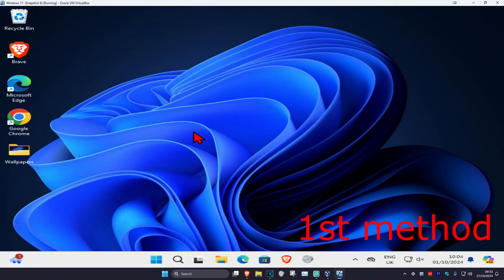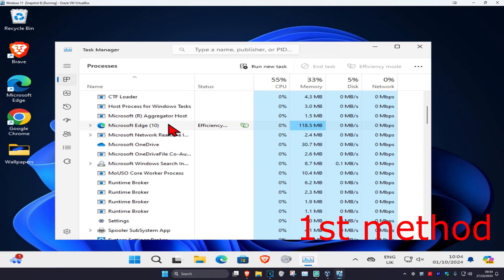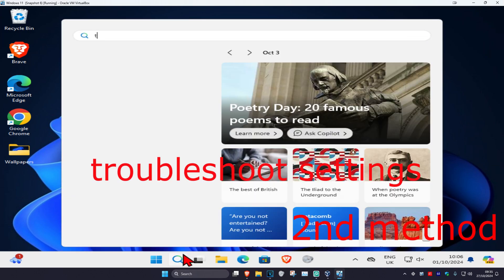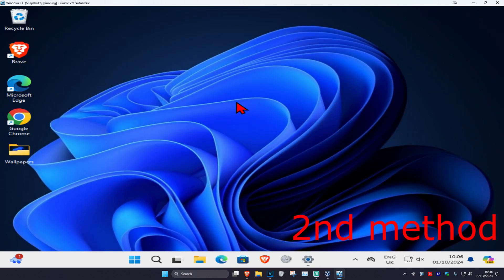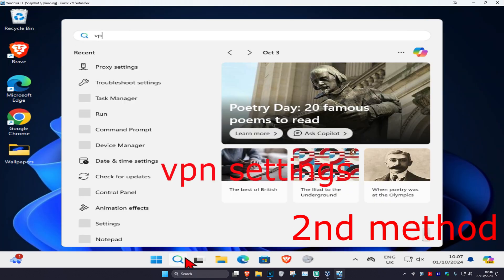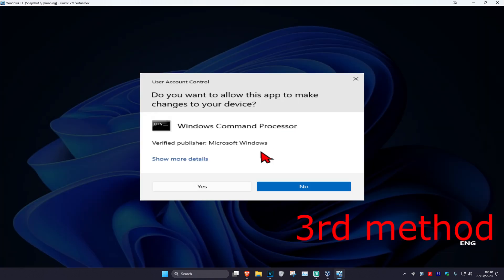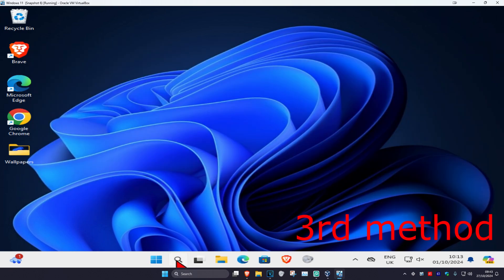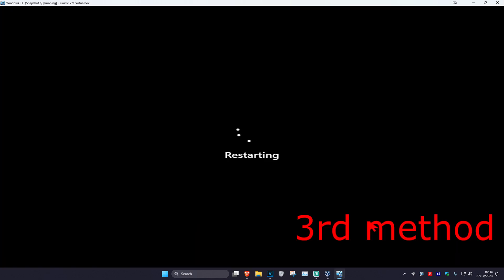How To Fix Our level FastFile is Different From The Server Black Ops 6 Error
How To Fix Black Ops 6 Our level FastFile is Different From The Server Error

Call of Duty Black Ops 6 Error: Our level fastfile is different from the server Aborting Connection Fix - [FIXED]

Issues addressed in this tutorial:

Fix Black Ops 6 ‘our level fastfile is different from the server’ error,
How to fix ‘Our level fastfile is different from the server’ error in Black Ops 6,
Black Ops 6 - How To Fix ‘Our level fastfile is different from the server’ Error,
Our level fastfile is different from the server call of duty black ops 6 error fix,
Potential fix for fastfile error for multiplayer - Black Ops 6,
Fix black ops 6 error our level fastfile is different from the server aborting connection,
BO6 Error

This will work on Windows 11 & Windows 10, Gaming Laptop, Gaming PC